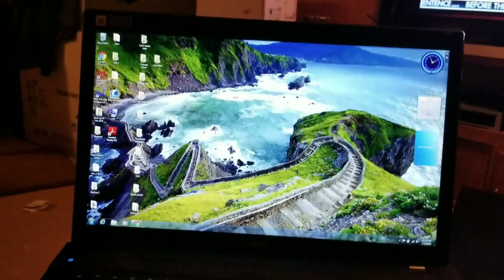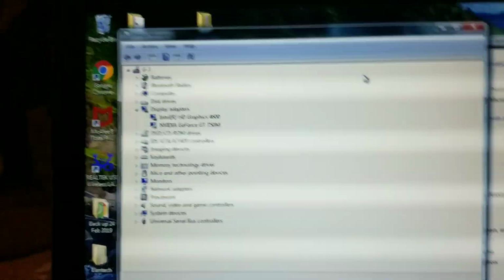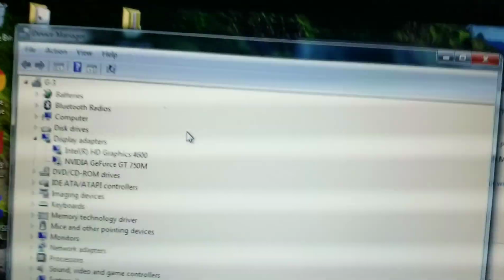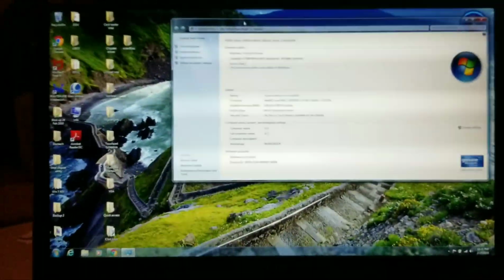FIX Windows 10 ,Win 7 video scheduler error, bsod Windows crash , windows boot loop fix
Here is a fix for Windows boot loop, bsod, Windows 10 crash.

UPDATE: The Nvidia control panel may have been a part of the problem. Nvidia does not offer a download for their control panel. WTF. Find an Nvidia control panel program and download, install. After I did this, I was able to enable my Nvidia 750M graphics card again. Everything is stable. Dont pay those fools $$$$ for the answer. The answer should have been given.